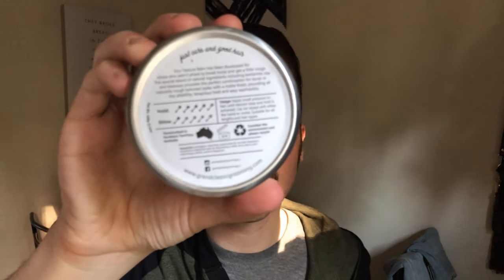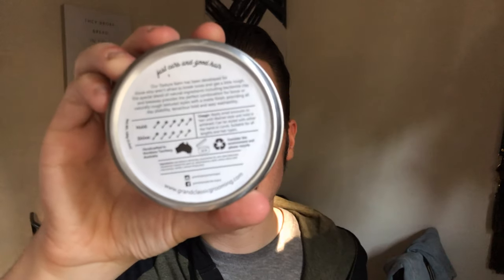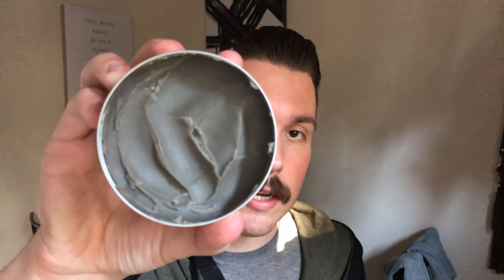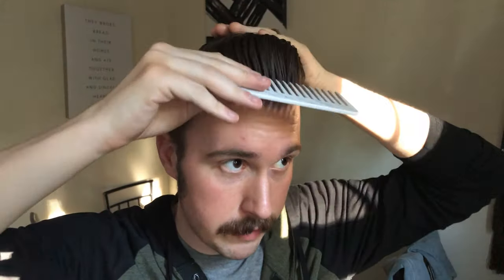Best Oil Based Hair Clay? Grand Classic Grooming Texture Balm Review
Thanks again for tuning in everyone! This time we are taking a look at another hair product from Australia - this time from Grand Classic Grooming Co. I believe their Texture Balm is the best oil based hair clay on the market, and in this review I tell you why.

PRODUCT COMPARISONS:
Blumaan Cavalier Clay: Similar levels of hold by Cavalier is a bit tougher to apply, has a bit more greasiness to it, and is not as matte. Also doesn’t give nearly as much fine texture and is a bit heavier in the hair than Texture Balm.

Baxter of California Clay Pomade: Similar level of hold to Texture Balm, but Baxter Clay is more money for less product and has been reported to be a bit greasy for some, a bit dry for others.

Daimon Barber Texture Clay: Texture Clay doesn’t compare to Texture Balm, but this is one of the most asked-about products so I have to make that a point. Daimon Barber Texture clay is WAY drier in the hair than Texture Balm and more artificially matte and more difficult to restyle due to its dryness.

Arcadian Clay Pomade: Similarly to Daimon Barber, there are almost ZERO similarities between Arcadian Clay and Texture Balm, but this will be the subject of a thousand comparison requests if I don’t include it. Arcadian is more of a dry, stiff paste product with more fine texture and an artificially dry and matte look. Arcadian also doesn’t have nearly as much hold or give as nice of texture.

Byrd Clay: Better than Cavalier, but not quite as lightweight or texturizing as Texture Balm.